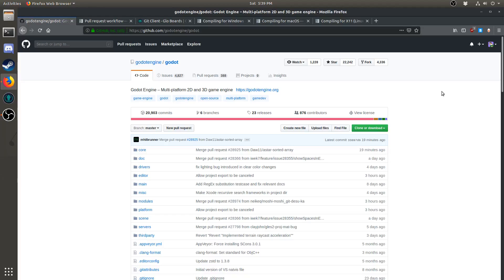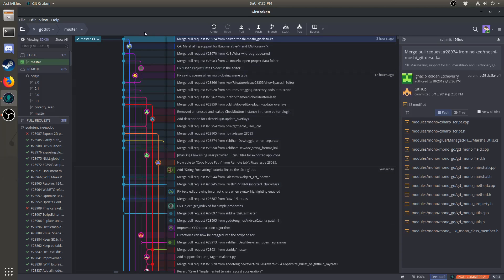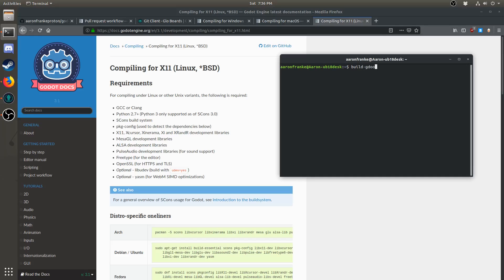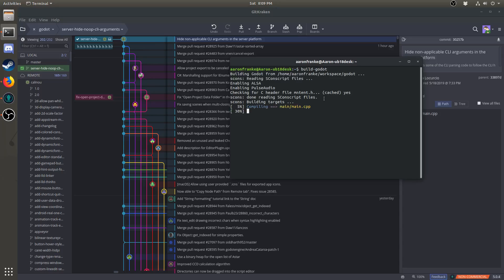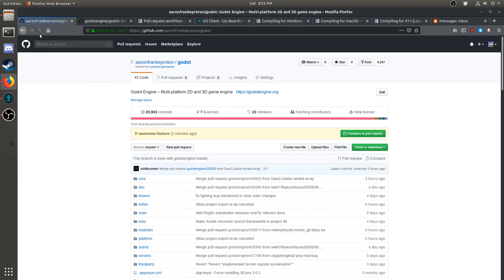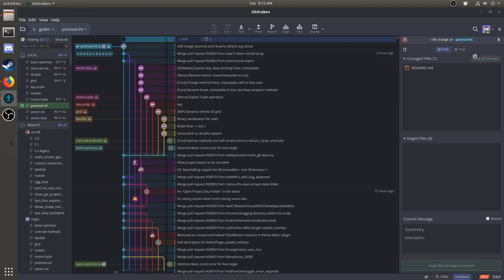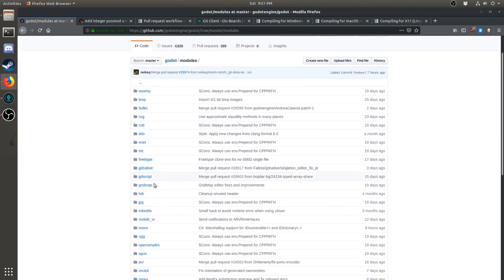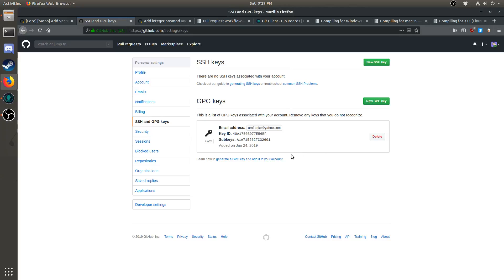Git and Build Workflow: How to Contribute to Godot using GitKraken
0:00 - Introduction
0:30 - Forking Godot
0:55 - Installing GitKraken
1:08 - Cloning Godot
1:50 - GitKraken Graph explanation
3:28 - Godot/C++ Build Environment
4:53 - Testing others' pull requests
6:27 - Creating pull requests
8:30 - Rebasing outdated branches and pull requests
9:52 - Adding additional commits, squashing, amending
11:24 - Merge Conflicts
13:07 - Conclusion
13:52 - Extra: Adding GPG to GitKraken